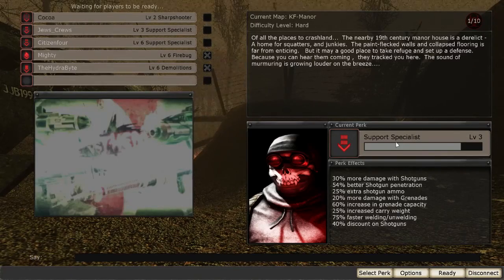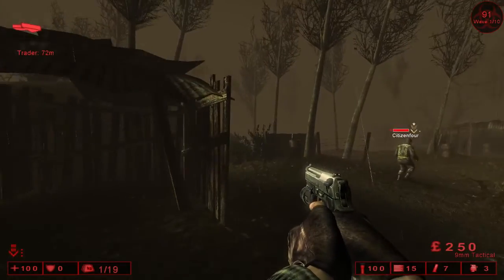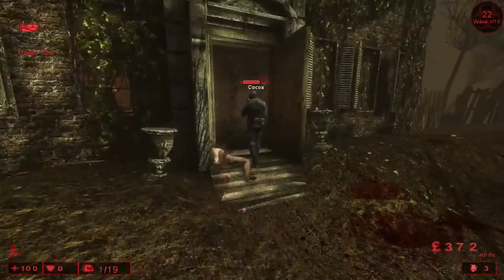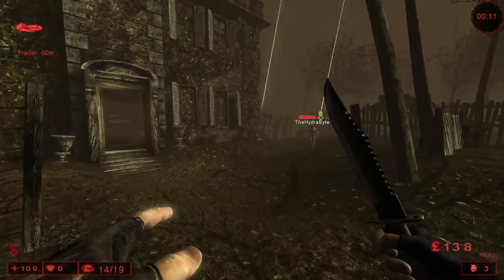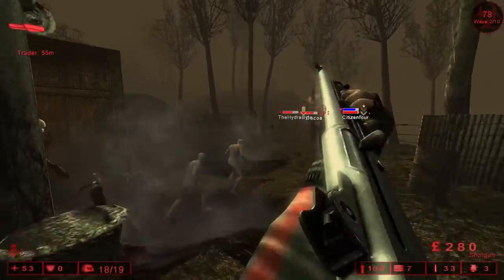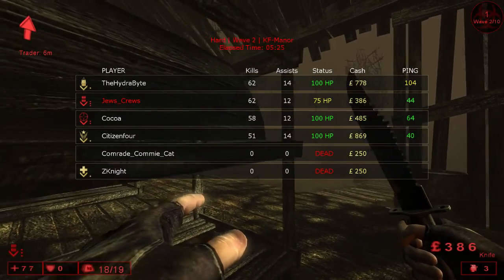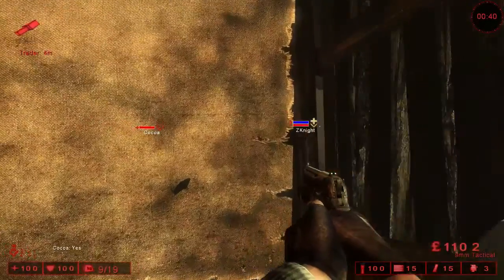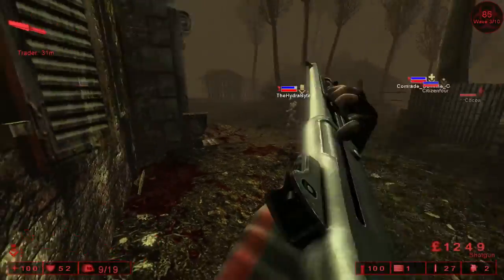Killing Floor Marathon (Hard) | [Road to KF2] | Ep.4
Killing Floor 2 is out for "Early Release", but I'm going to continue playing KF until the game is "done!"

In this game I play on KF_Manor and I rek some zeds with the support class! And you know that my aim is on point ;)